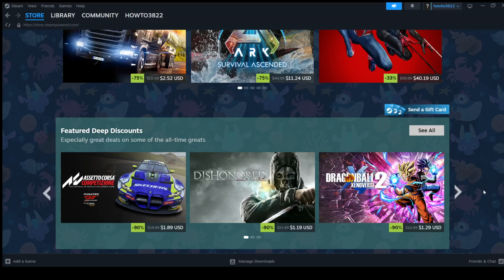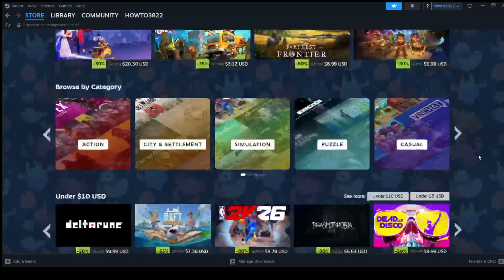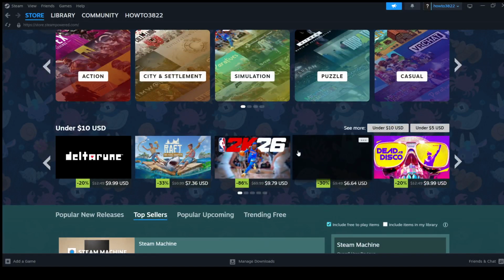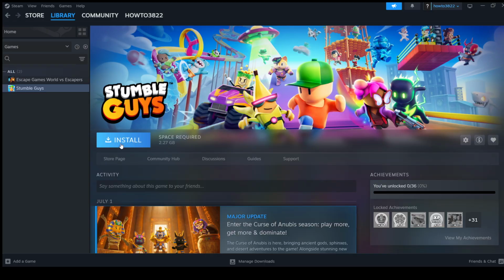How To Play Steam Games Offline (Full Guide 2026)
Want to play Steam games without an internet connection? In this full 2026 guide, we show you how to enable Steam Offline Mode and launch eligible games even when you're not connected to the internet.

In this tutorial, you'll learn how to prepare Steam for Offline Mode, verify your games before going offline, and switch the Steam client from Online Mode to Offline Mode. We also explain which games support offline play, which games require an internet connection, and how Steam Offline Mode works.

You'll also learn how to launch your games while offline, save your progress, synchronize Steam Cloud data when you're back online, and switch back to Online Mode whenever you're ready. Additionally, we cover common issues such as Offline Mode not working, games requiring online authentication, Steam refusing to start offline, login problems, and the best troubleshooting methods to resolve these issues.

Whether you're traveling, have limited internet access, or simply want to play without being connected, this guide provides the latest 2026 steps to play Steam games offline quickly and easily.